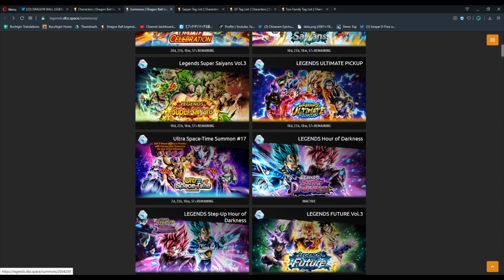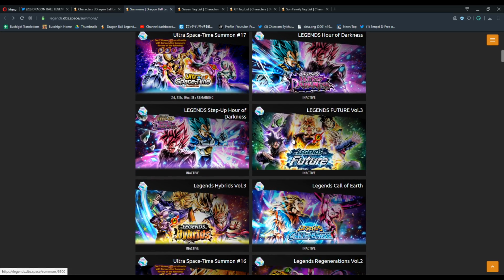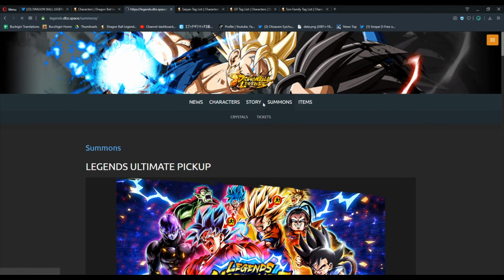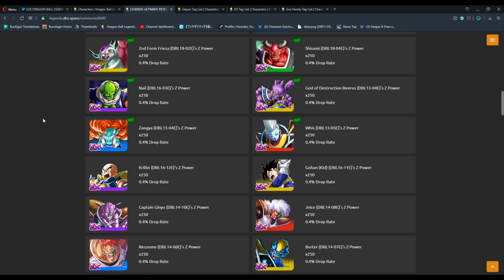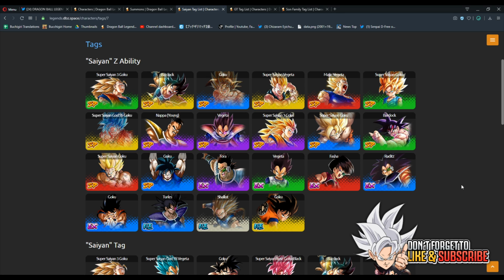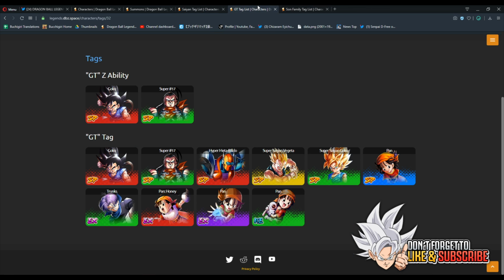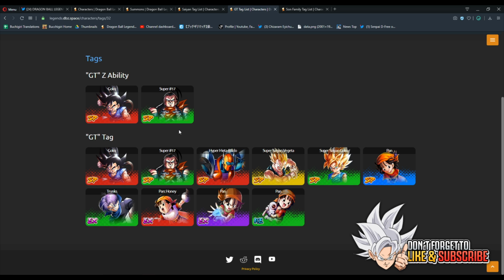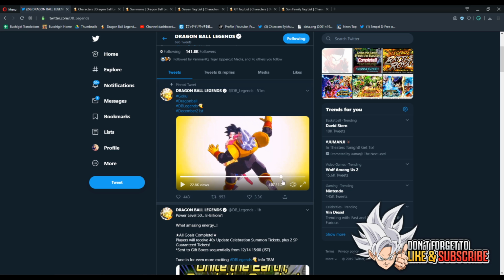OMG! SUPER SAIYAN 4 GOKU & SUPER BABY COMING TO DRAGON BALL LEGENDS NEXT!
DB Legends - SUPER SAIYAN 4 GOKU & SUPER BABY CONFIRMED FOR DRAGON BALL LEGENDS! Super Baby 2 and SSJ4 seem to be next! Hype or nah??